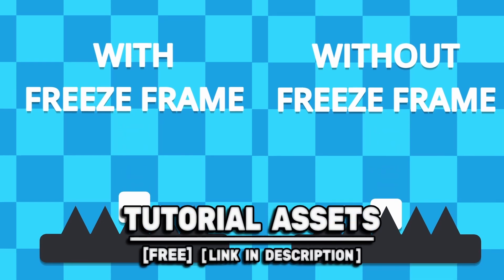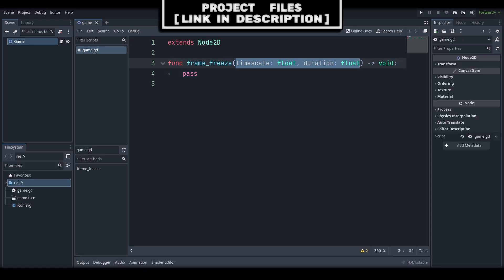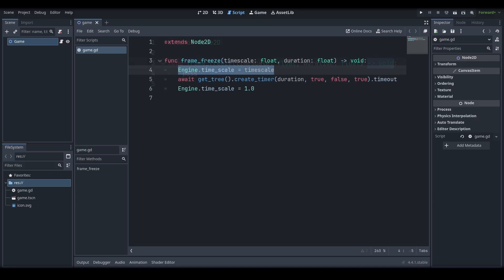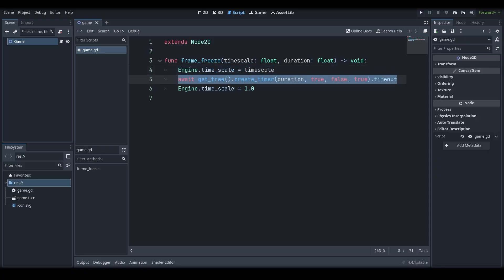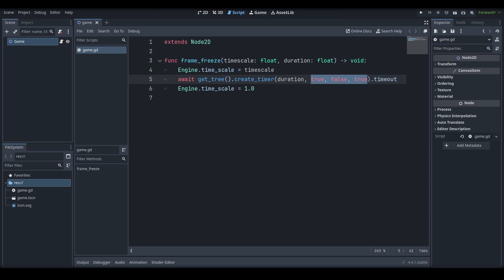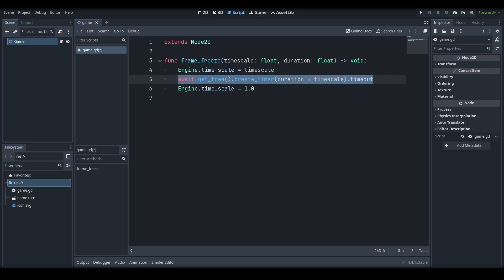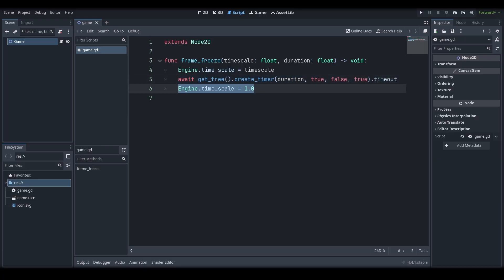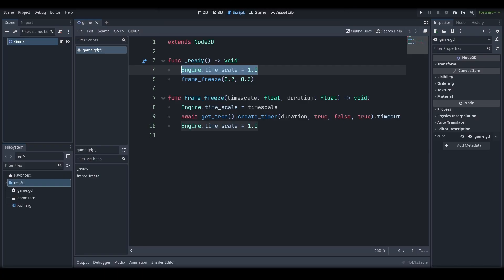Quality Freeze Frame in Godot 4.4 | Game Juice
Learn how to create a freeze frame effect in Godot 4.4

Learn to create a freeze frame effect inside of the Godot Game Engine Version 4.4 and add the effect to any scene within your game.

ZRLGL-TFVT6-YW4EI